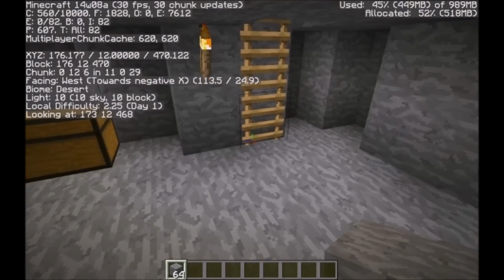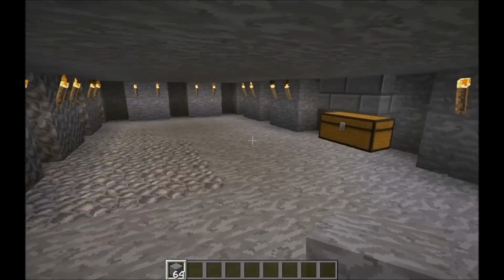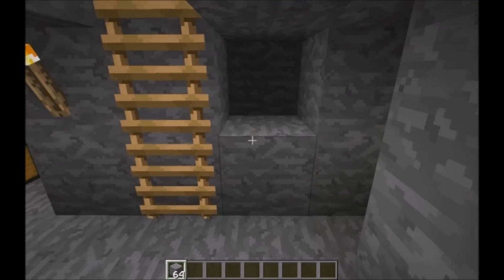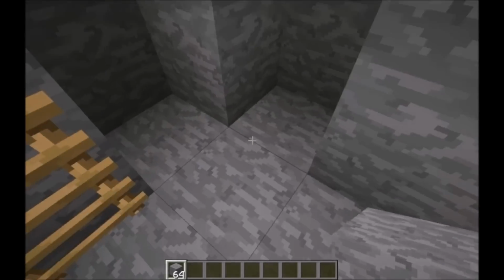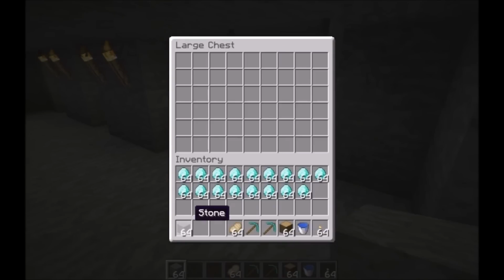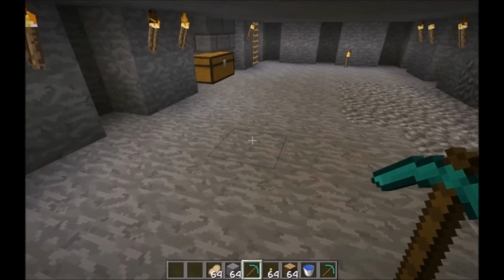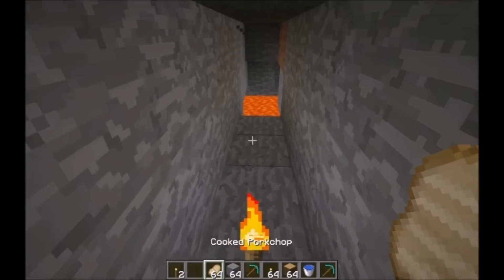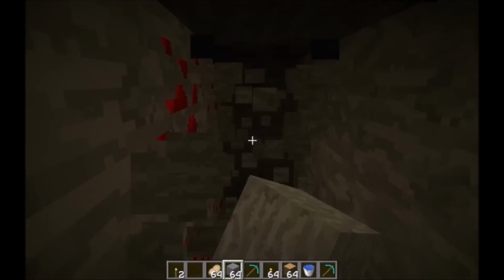Minecraft Quickie - Efficient Diamond Mining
Had a question about diamonds by a commenter PAR Rolader, So today I show you the most efficient way to mine diamonds